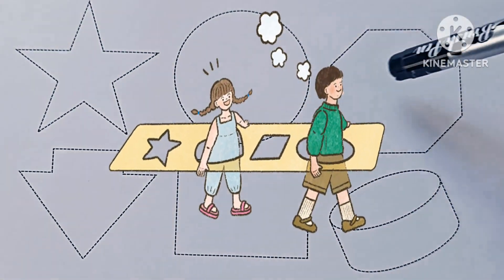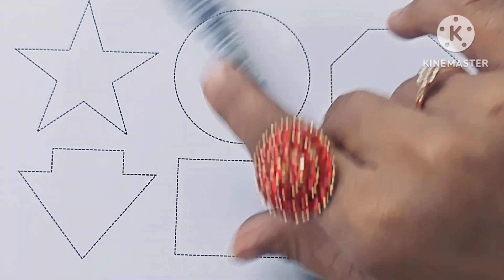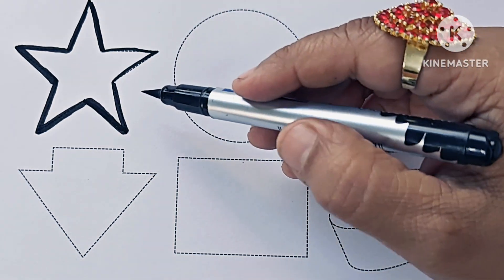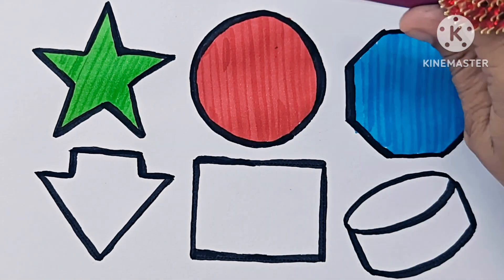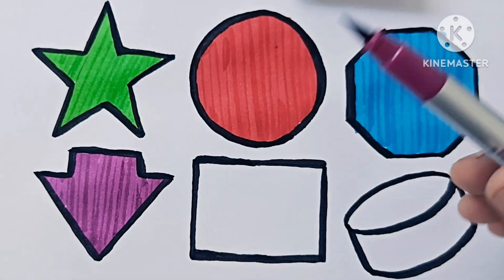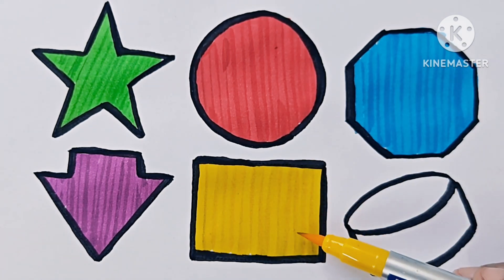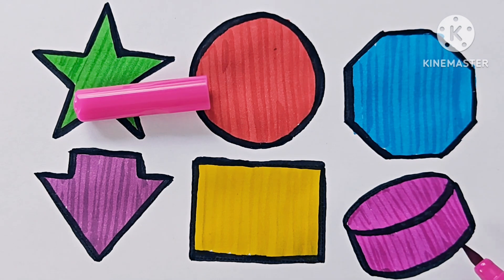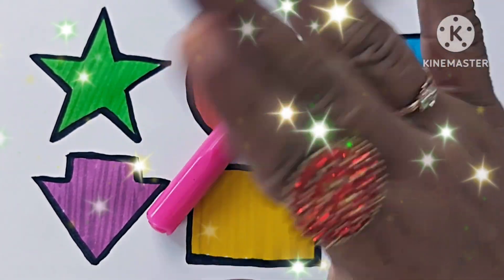Learn to draw 2d shapes for kids | Shapes drawing for kids | Educational video | Study video🎖️🧨🎖️🧨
your query:-

Triangle
circle
heart
star
pentagon
square
shapes
rhombus
parallelogram
trapezoid
heptagon
octagon
oval
hexagon
decagon
dodecagon
oval
Shapes
learning shapes
learn shapes
shapes for kids
shapes songs
shapes song
shape
kids videos
shape song
shape learning
the shape
learning shapes
learn shapes
2d shapes
learn colors
2d shapes for kids
shapes drawing

Educational videos
kids songs
nursery rhymes
shapes song
learn shapes
Draw
Shapes drawings